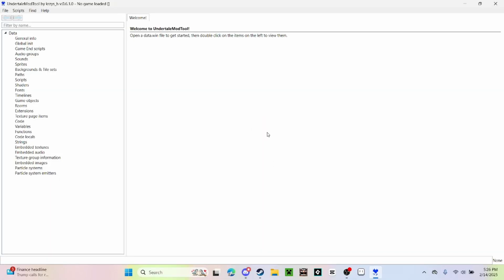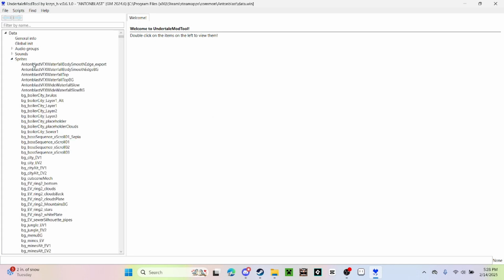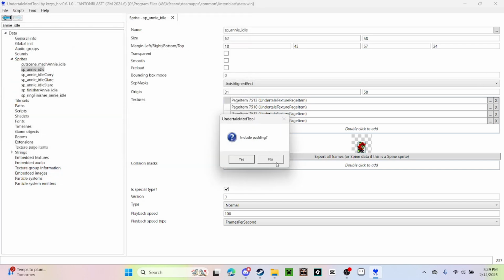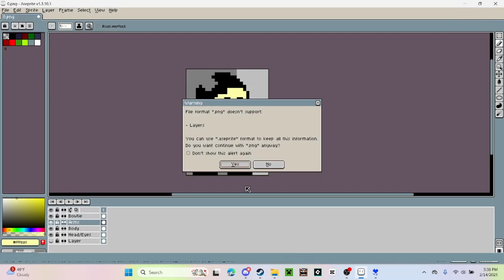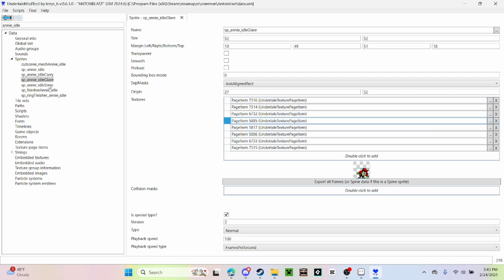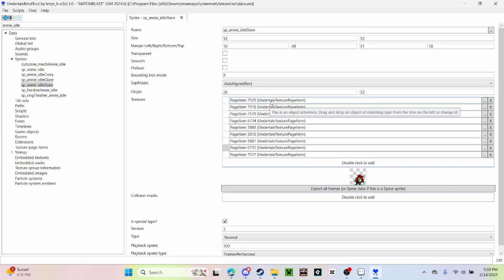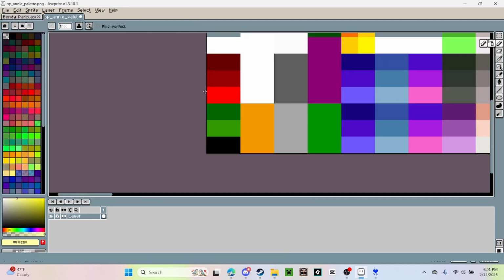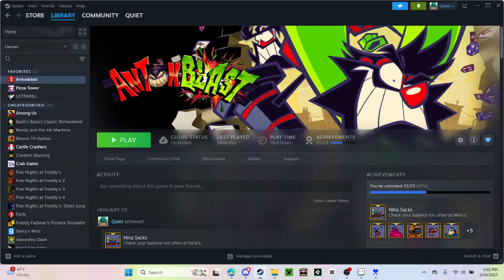[OUTDATED] How to mod Anton Blast. Character, animations, and color pallet.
Today I modded Bendy into anton blast, here is a tutorial on how to mod anton blast and here is a link to the undertale mod tool!